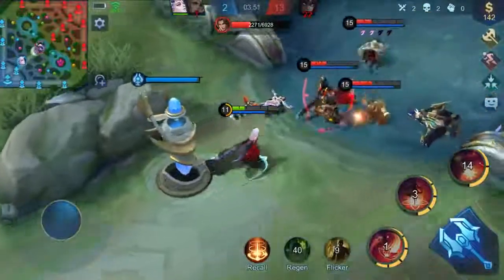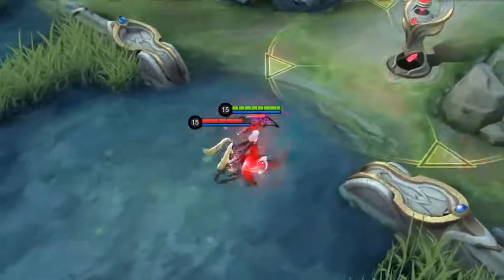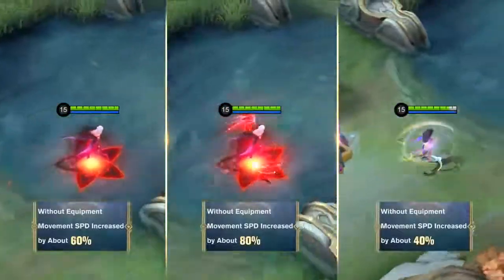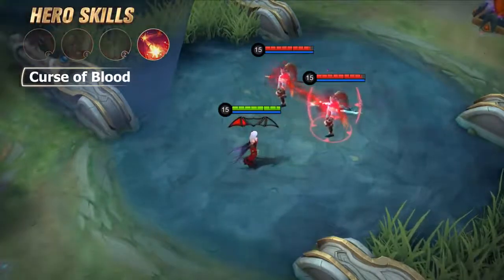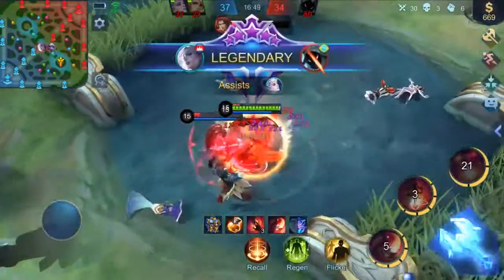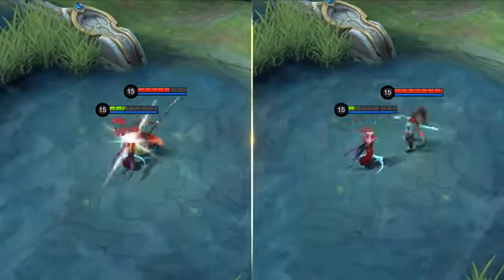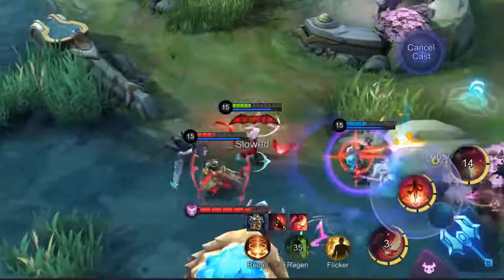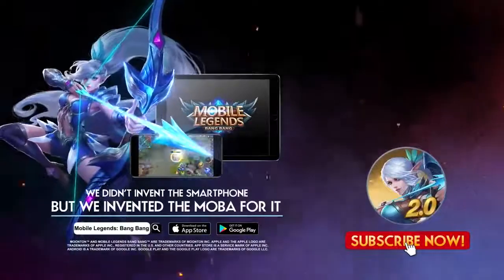mobile Legends,hero spotlight carmilla shadow of twilight